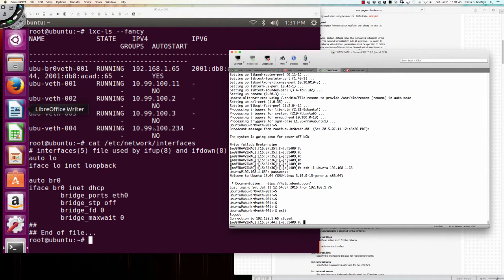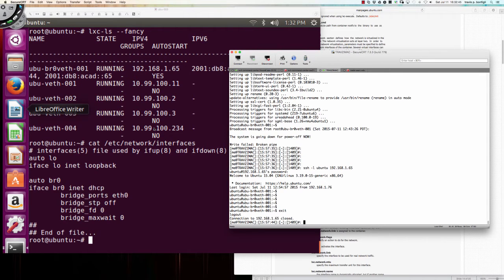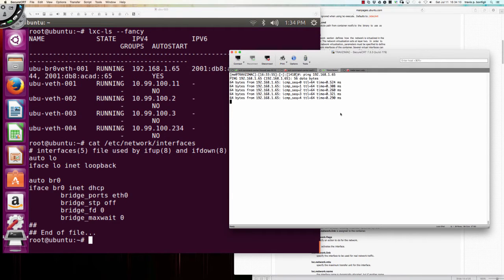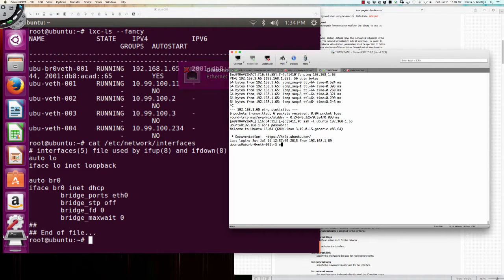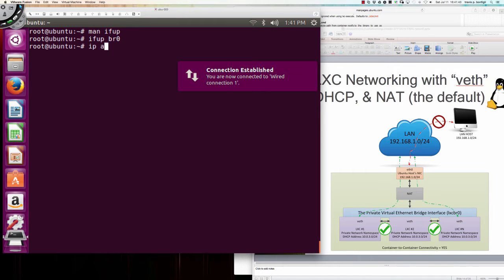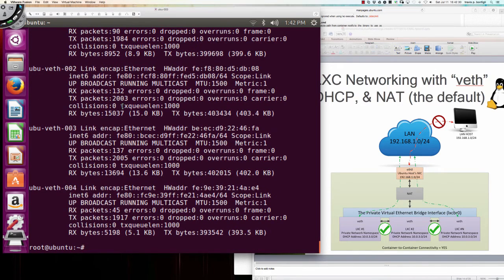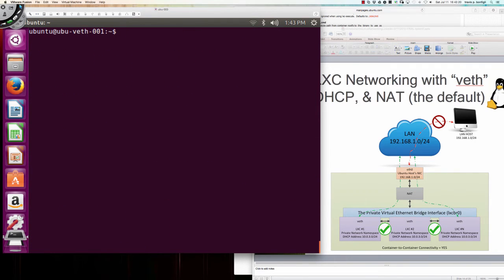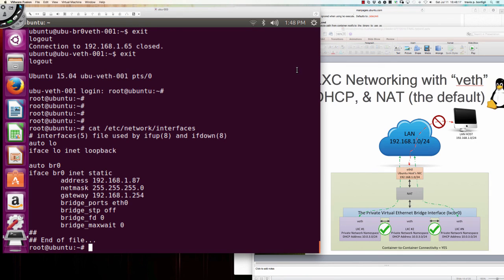Linux Containers (LXC) Networking Deep Dive - Video 003b - LXC veth Adapters w/Bridge Int. (br0)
In this short follow-on to Video 003a, we take a look at the LXC-to-LXC connectivity changes that take place when configuring our bridge interface (br0) with a static IP address that is different than the IP address on the host eth0 interface.  We will see that LXC-to-LXC connectivity is established across the two mutually exclusive bridges that exist on the host system (br0 and lxcbr0).  Enjoy!